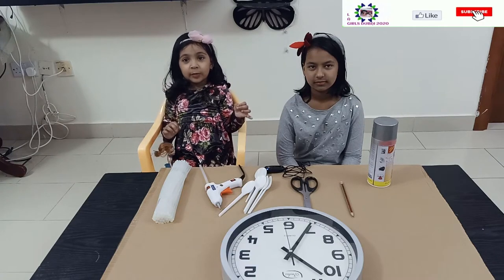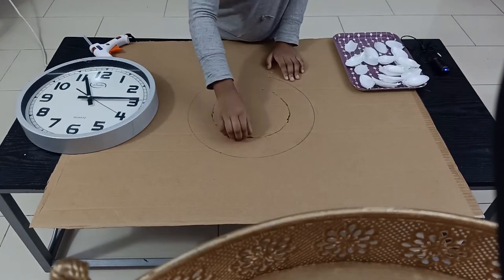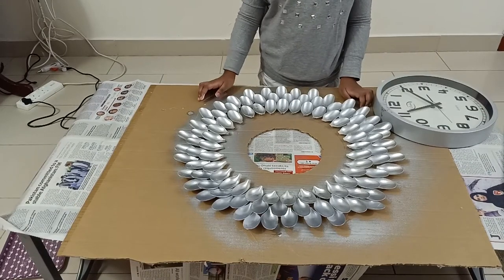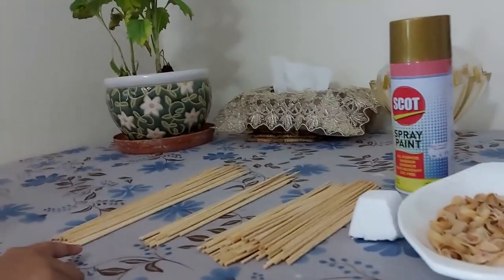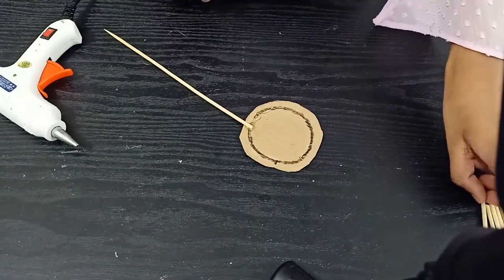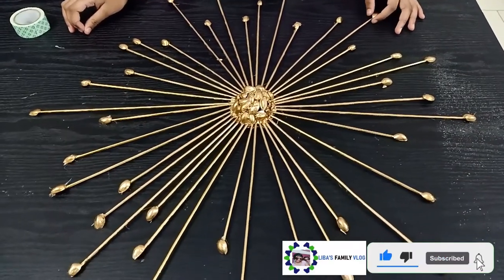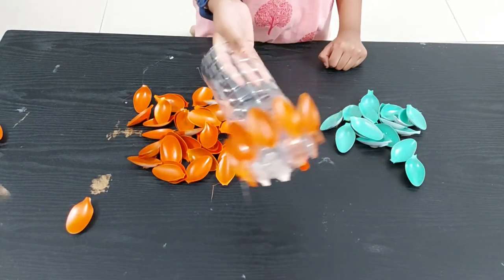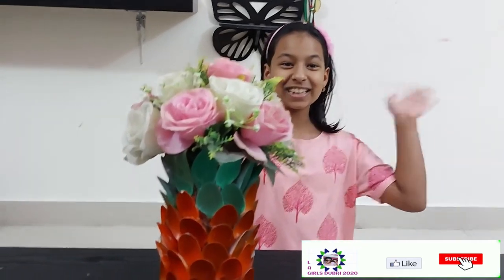CRAFT WALL CLOCK PISTA SHELL FLOWER VASE